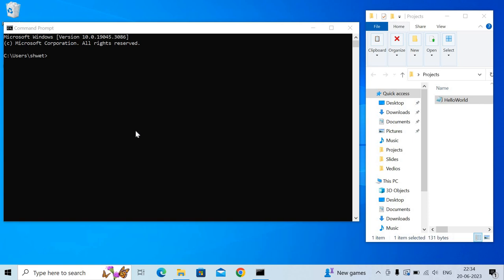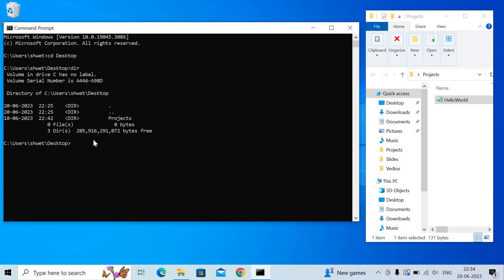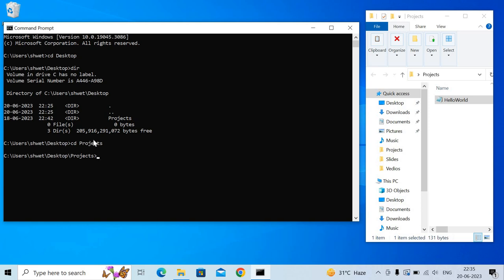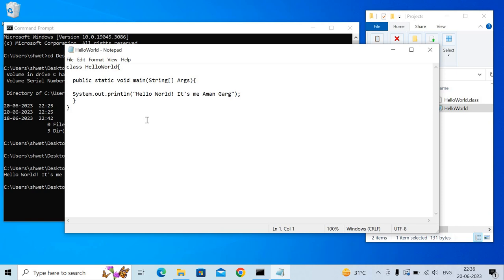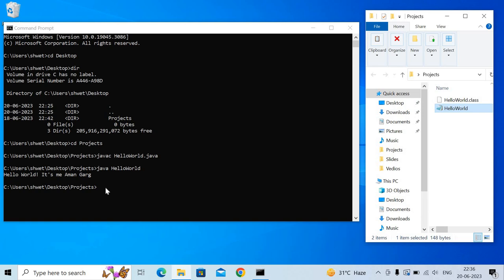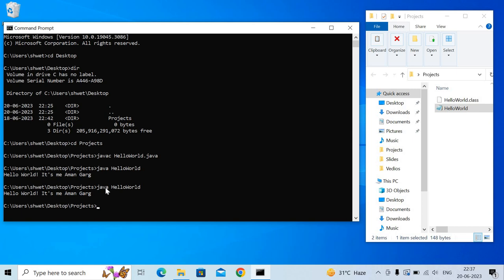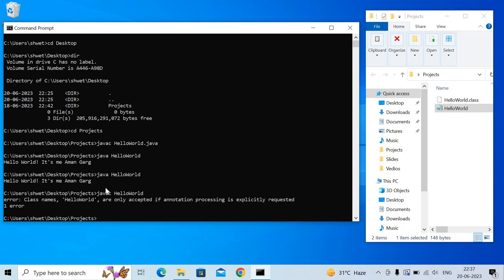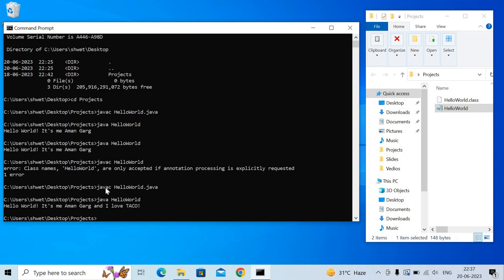Hello World in the Command Line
👋 Welcome to "Hello World in the Command Line"! 👋

In this tutorial, we’ll walk you through the process of creating and running your very first "Hello, World!" program directly from the command line. This classic exercise is a great way to get familiar with both programming and the command line interface, setting the stage for your coding journey.

🔍 What You’ll Learn:

How to write a simple "Hello, World!" program in Java
Step-by-step instructions for compiling and running your program using the command line
Tips for navigating the command line and understanding basic commands
Common pitfalls and troubleshooting tips for beginners

Beginners who are new to programming and want to learn Java
Anyone looking to gain confidence in using the command line
Students preparing for more advanced programming concepts

Let’s get started with your first Java program in the command line! Happy coding! 🚀